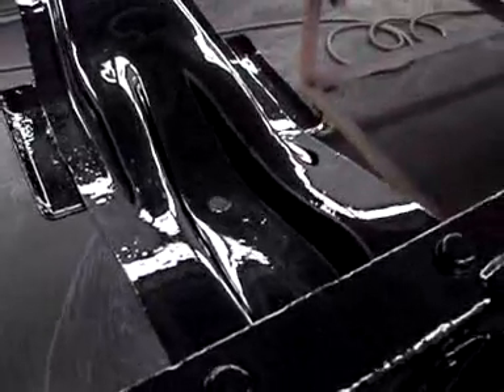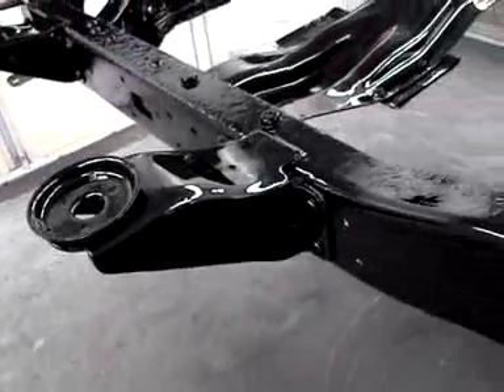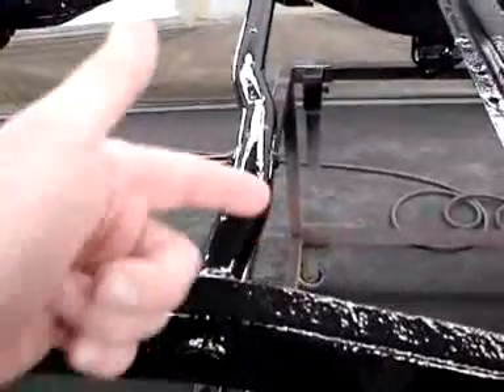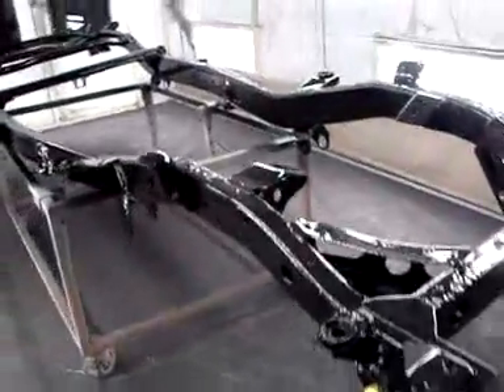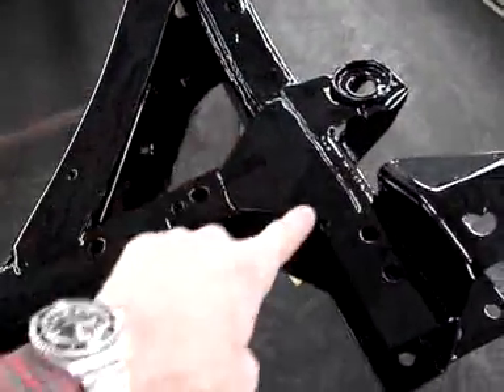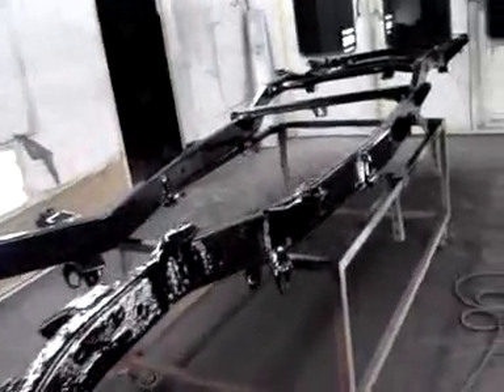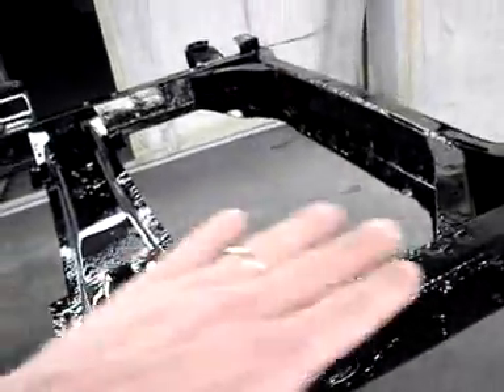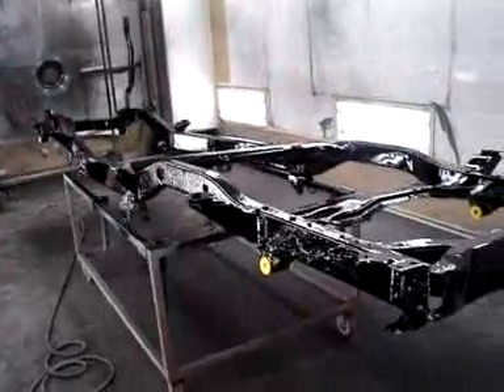Restoration 1990 FJ62 | Video 48